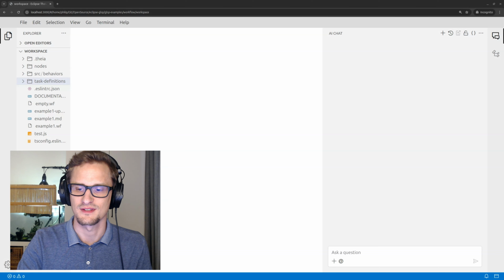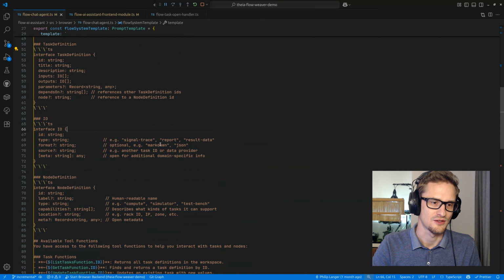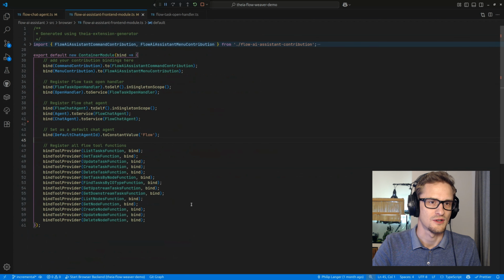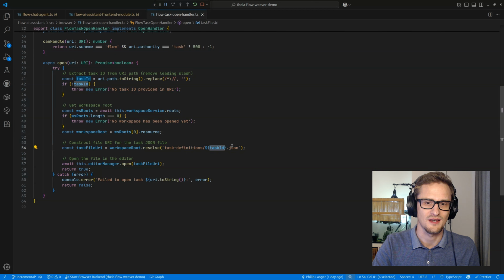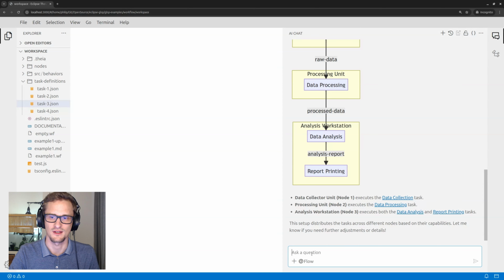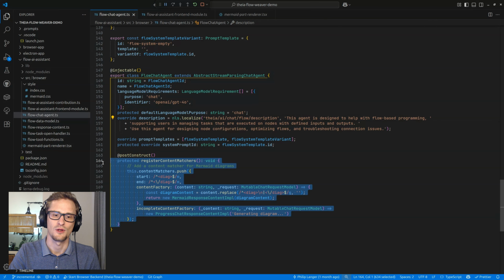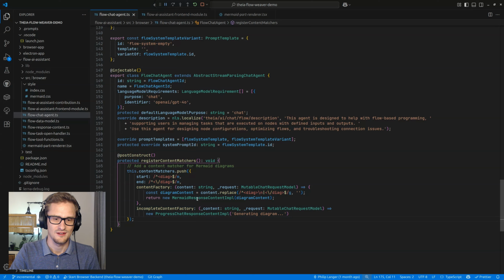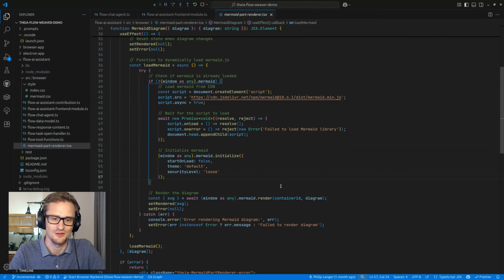Your Custom GitHub Copilot: Domain-Specific & Interactive AI Responses | Tailored Rich Chat Output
You've built your own domain-specific AI assistant inside a custom tool based on Eclipse Theia with our previous video — now it’s time to take it to the next level.

In this hands-on demo, Philip Langer from EclipseSource shows how to tailor AI responses in your custom Copilot to your needs, from outputting links directly to your tool’s editors and embedding custom UI elements like diagrams and tables into the AI chat, building on top of the foundation of a custom AI agent introduced in our previous video.

📺 Missed our previous video?

This video walks you through:
✅ Creating custom links in AI responses that open editors and UI parts via Theia's OpenHandler API
✅ Embedding rich visual content (e.g., tables, diagrams) using ContentMatchers and ResponseParts
✅ Connecting your AI assistant more deeply to your domain-specific models and tools

💡 Whether you’re working on a modeling tool, engineering environment, or specialized IDE — this shows how to build a seamless AI-native experience with full control and transparency.

🎬 Chapters
00:00 – Intro & Recap
01:47 – Links to Custom Editors and Views in AI Chat Responses
06:53 – Rich Interactive Content in AI Chat Responses
12:02 – Wrap-Up